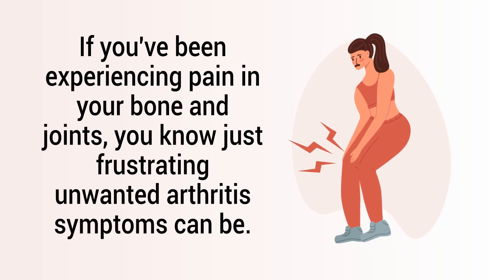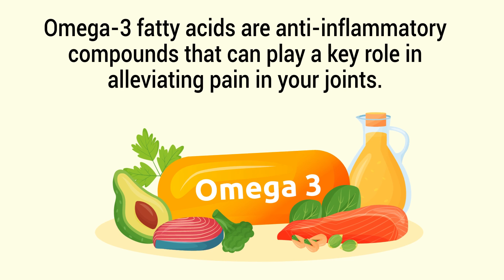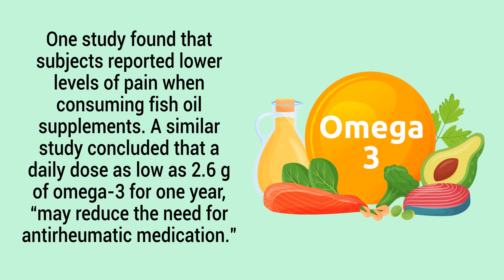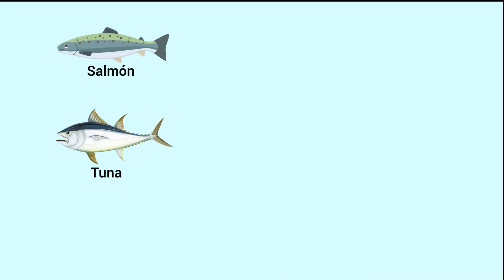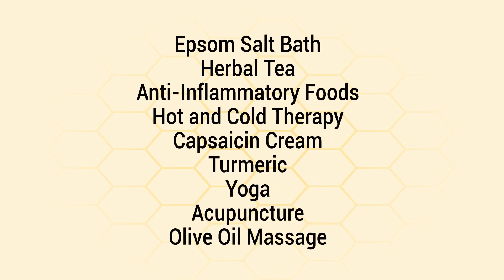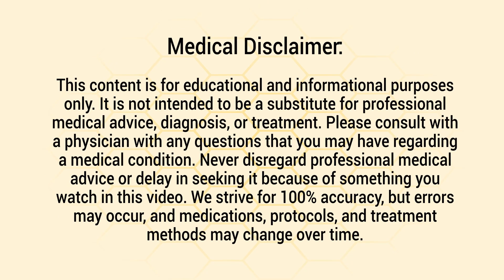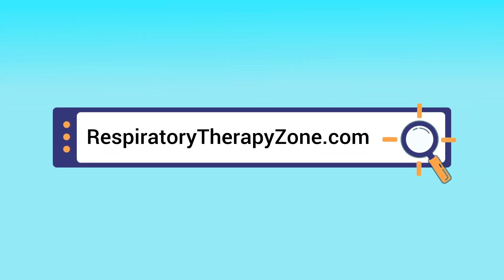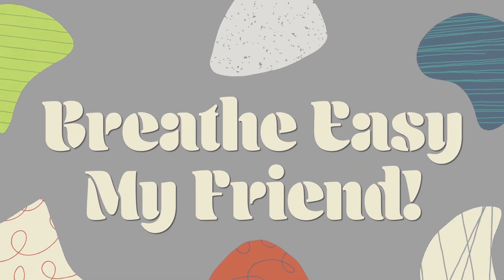Use Omega-3 Fatty Acids to Heal Bone and Joint Pain ❓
Can you use omega-3 fatty acids to relieve bone and joint pain? Can they help treat arthritis symptoms? Watch this video to find out!

Omega-3 fatty acids are anti-inflammatory compounds that can play a key role in alleviating pain in your joints. One study found that subjects reported lower levels of pain when consuming fish oil supplements. A similar study concluded that a daily dose as low as 2.6 g of omega-3 for one year, “may reduce the need for antirheumatic medication." If your doctor recommends it, you can consider taking a fish oil supplement. Or, you can simply eat more foods that are high in omega-3s.

➡️ Omega-3 Foods
- Salmon
- Tuna
- Mahi-mahi
- Sardines
- Nuts
- Seeds
- Olive oil
- Avocado

➡️ Home Remedies for Arthritis
- Epsom Salt Bath
- Herbal Tea
- Anti-Inflammatory Foods
- Hot and Cold Therapy
- Capsaicin Cream
- Turmeric
- Yoga
- Acupuncture
- Olive Oil Massage

⏰TIMESTAMPS
0:00 - Intro
0:18 - Omega-3 Fatty Acids
0:50 - Omega-3 Foods